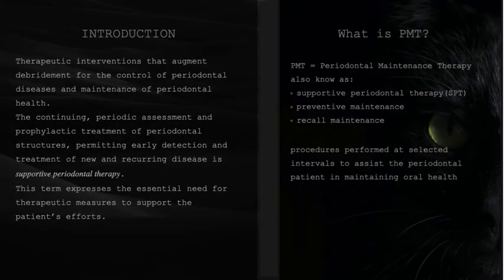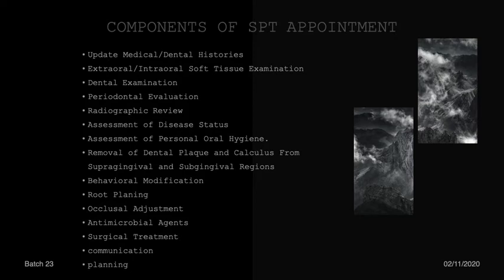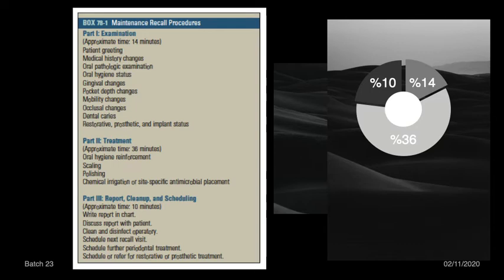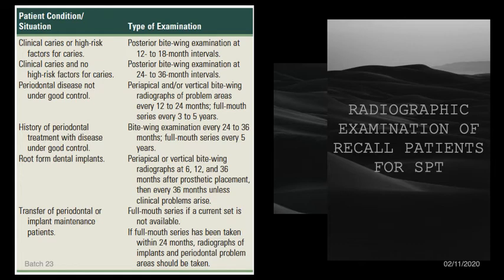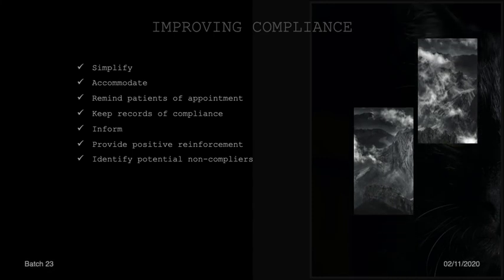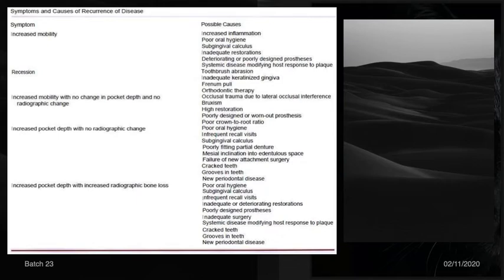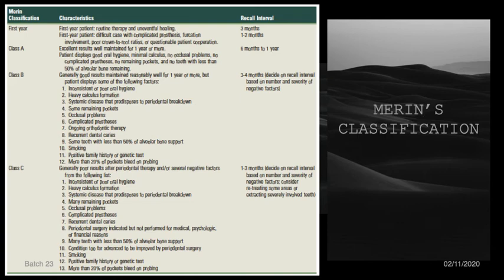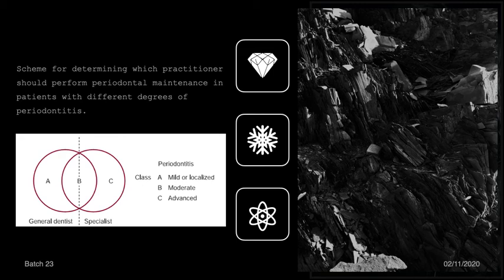Periodontal Maintenance Therapy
Topic: Periodontal Maintenance Therapy B23
Date: 02/11/2020
Batch: 23
Department: Periodontology